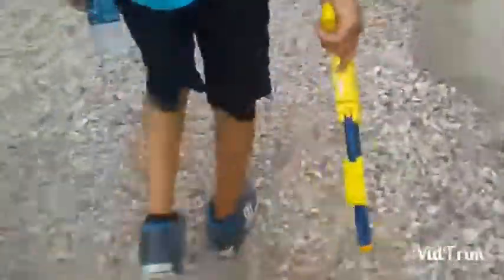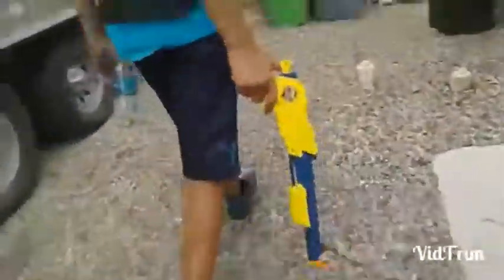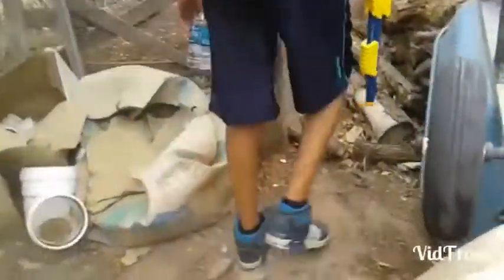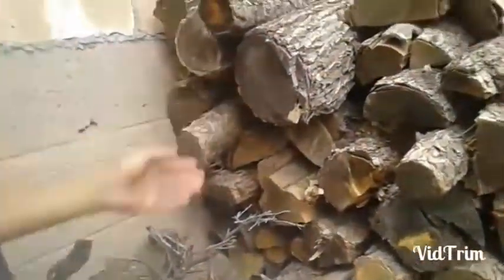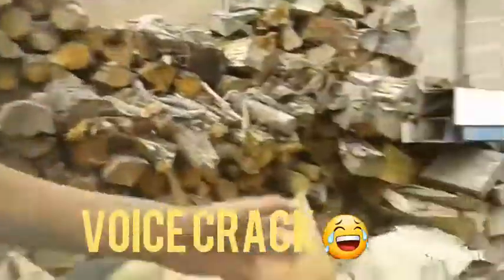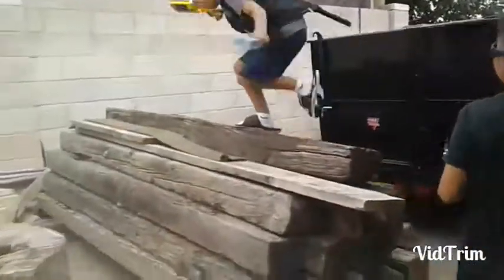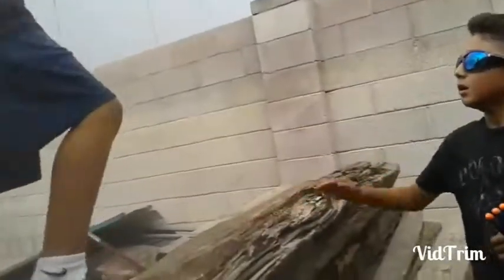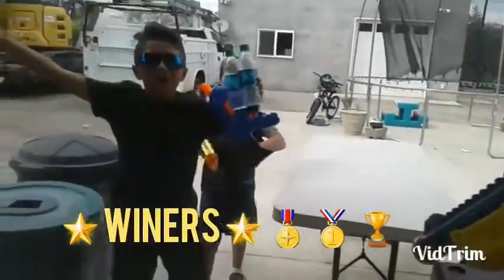Halo •REAL LIFE• CAPTURE THE FLAG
Halo capture the flag real life 🚩😱
Main halo player- Me
Halo player #2- Matias
Halo player #3- Estevan
Bye😀😀😀